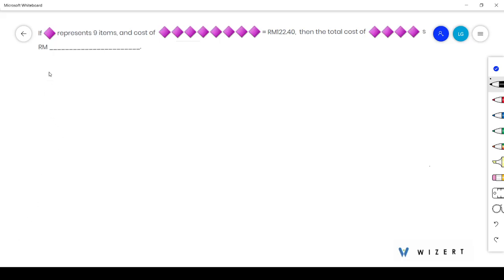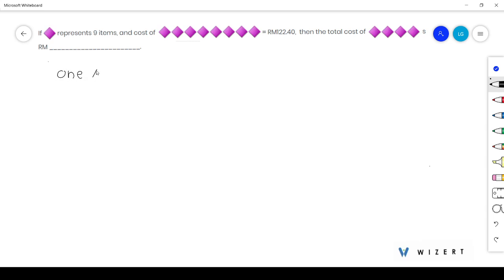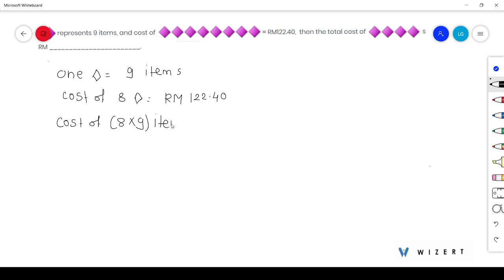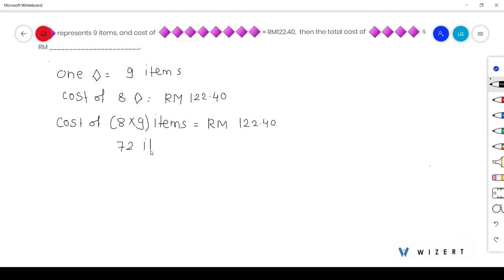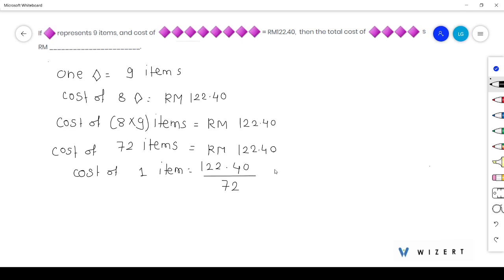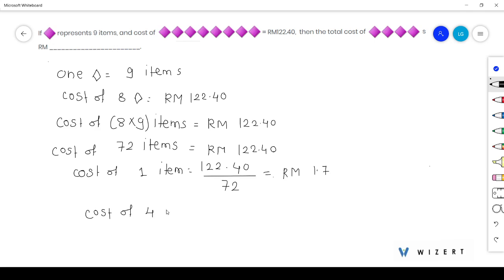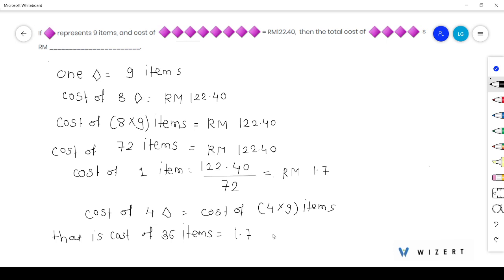Maths Mixed Operations questions for Grade 5 with answers - Set 1620632262